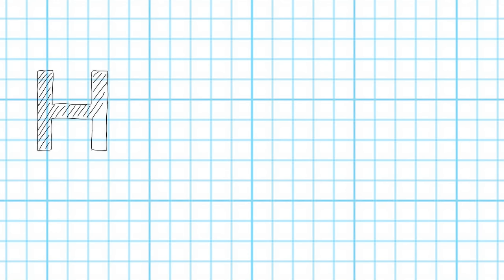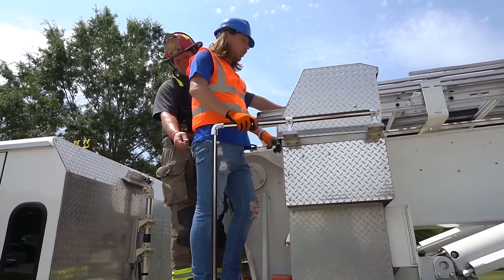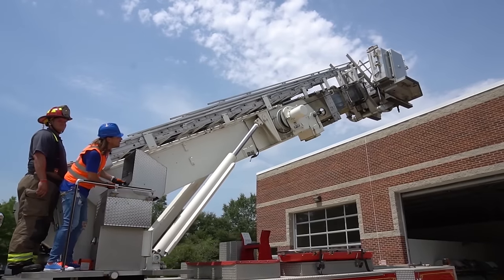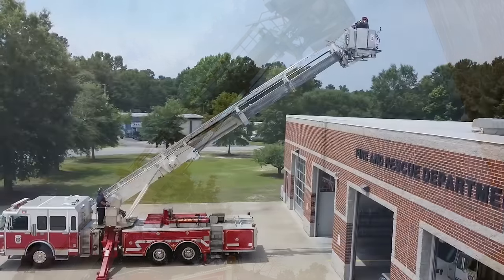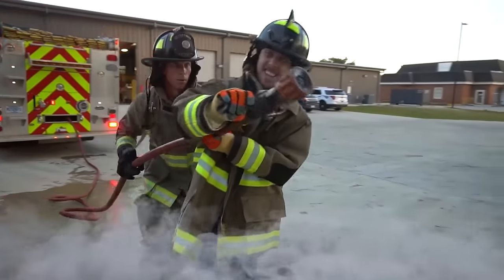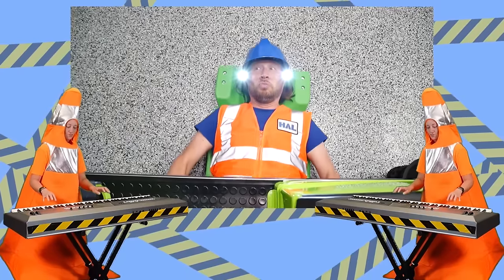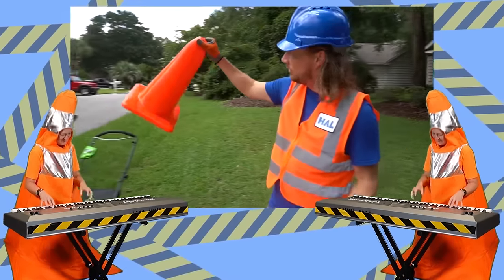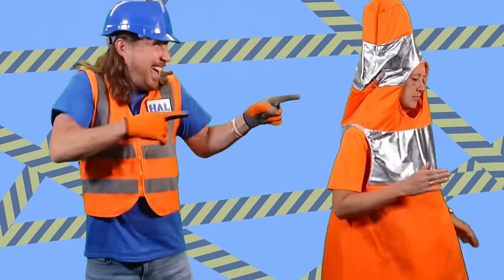Fire Engine Ladder Truck | Rescue Vehicles for Kids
Handyman Hal goes up in a ladder fire truck engine. Watch and learn with Handyman Hal has he goes up in a ladder truck at the fire station.